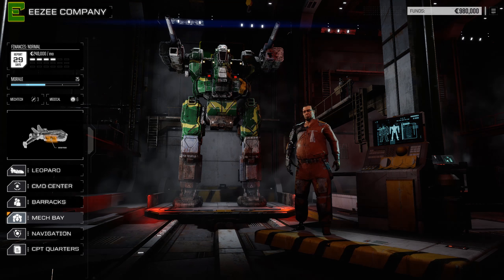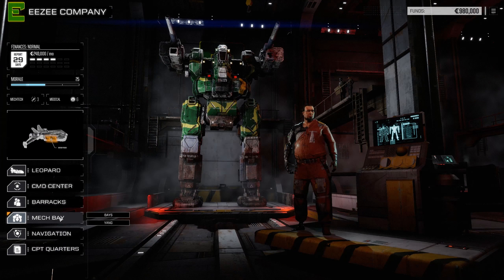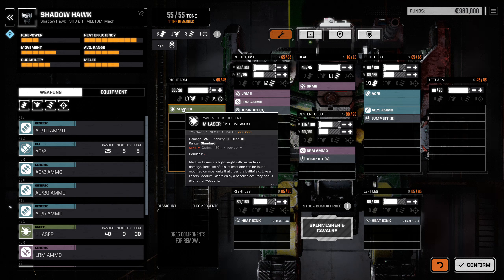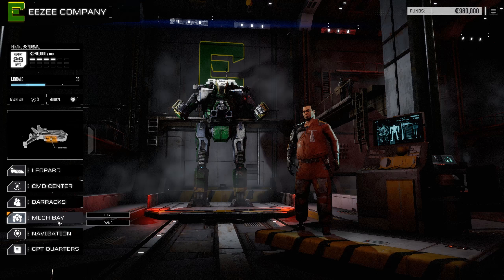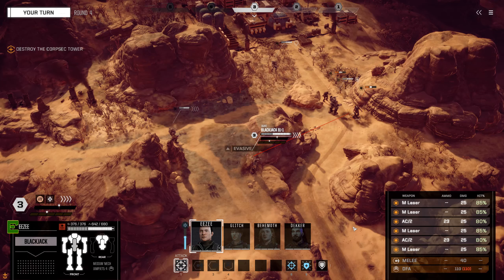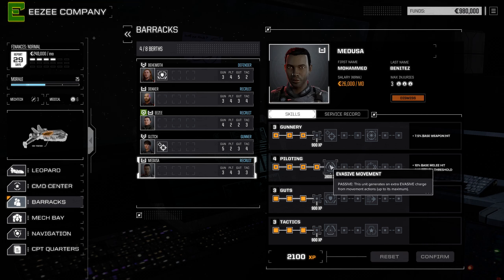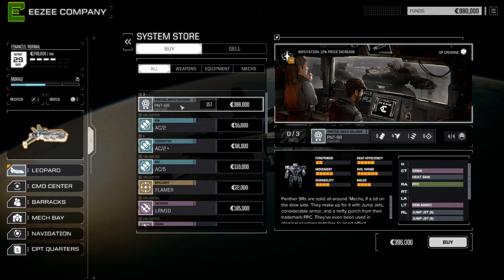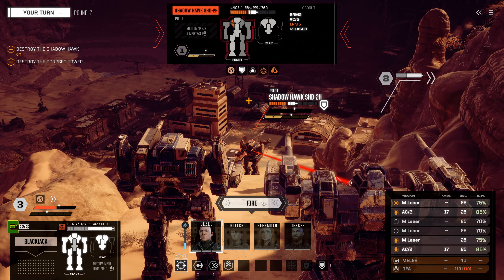Maximizing your starting lance - a BATTLETECH guide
A little guide I put together to aid Commanders in getting off on the right foot with their new Merc company in BattleTech